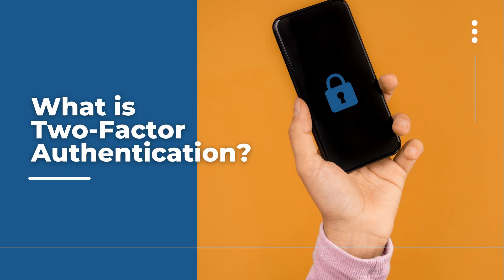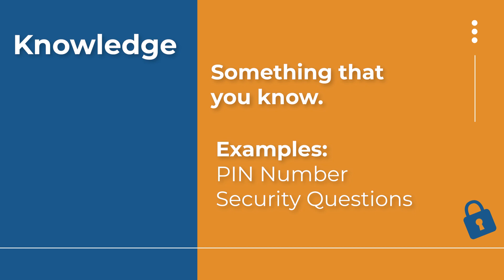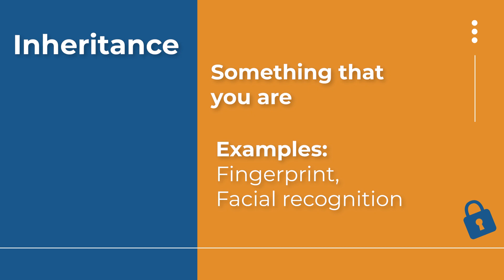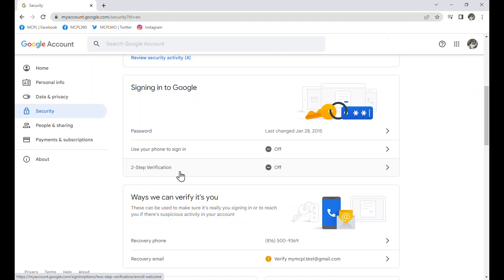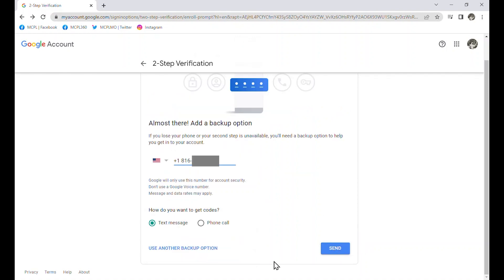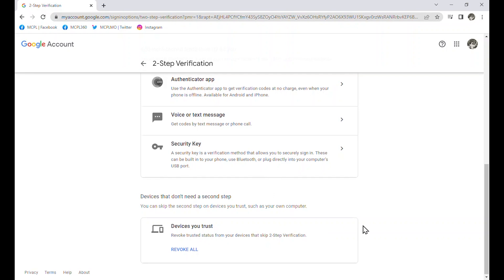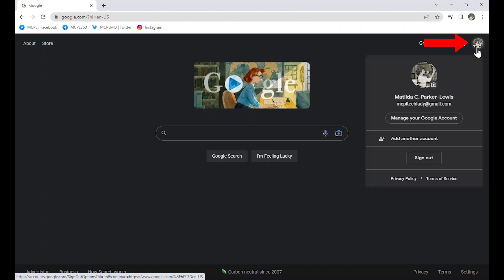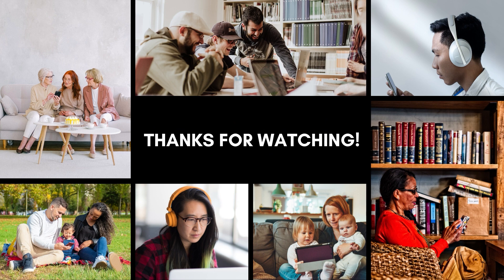What is Two-Factor Authentication | Technology Education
Keeping digital accounts secure is a priority for most people, but what is two-factor authentication and how does it work?